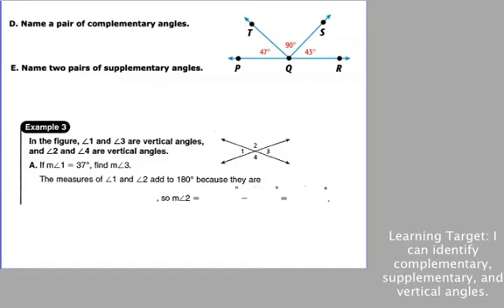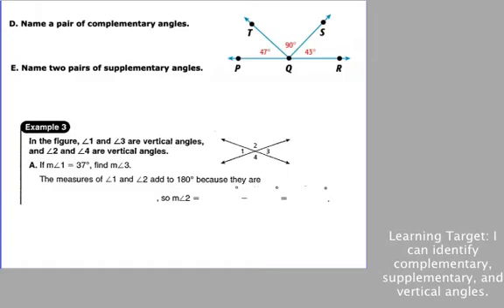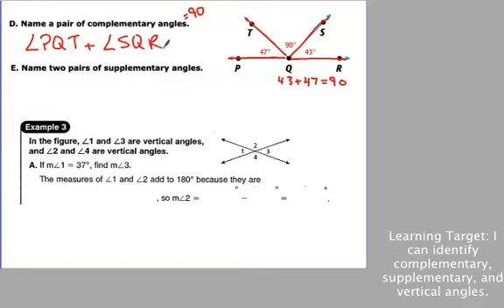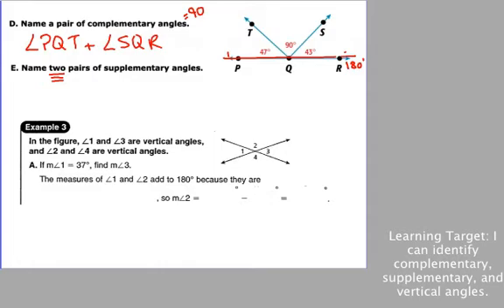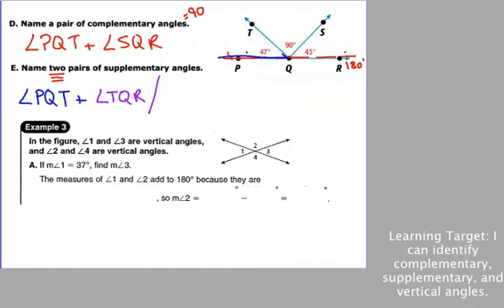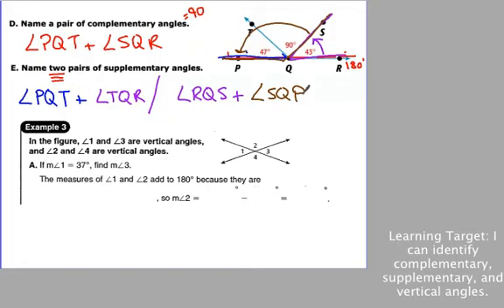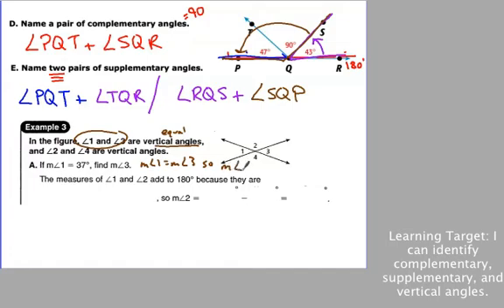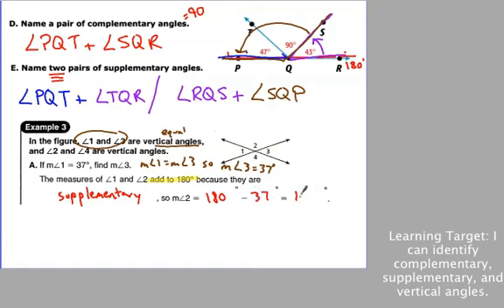Points Lines and Planes Example 3.mp4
Learning Target: I can identify complementary, supplementary and vertical angles.